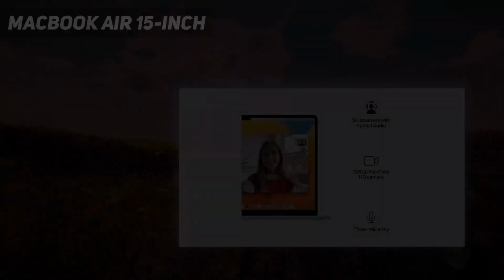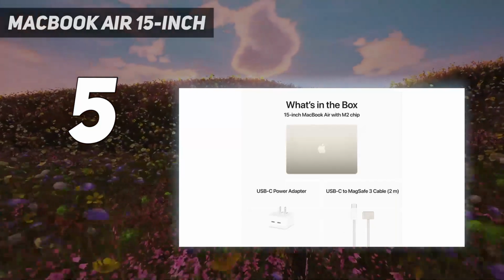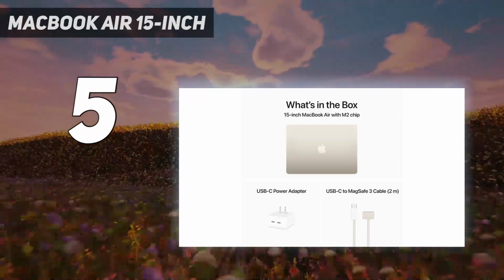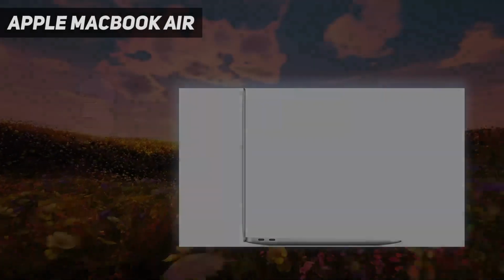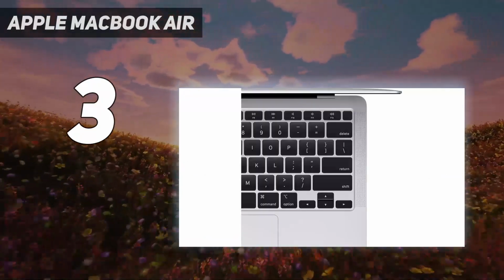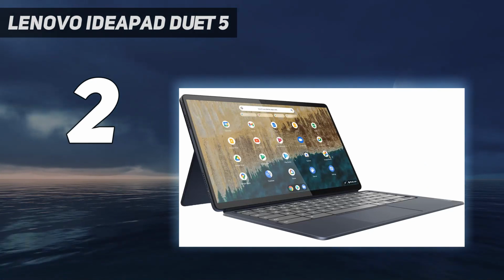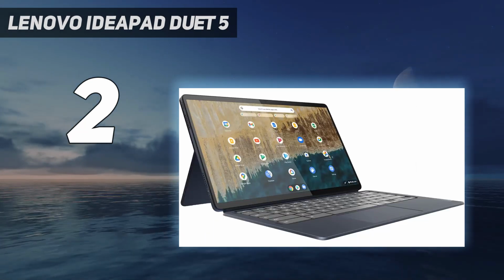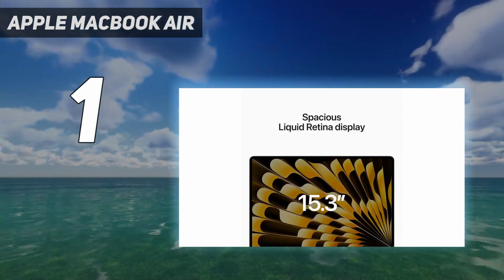Top 5 Best Laptop Stand in 2024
Here is the Updated Prices of the Best Laptop Stand in 2023!

Things that we mentioned in this video:
1. Apple MacBook Air - B0C7686169
2. Lenovo IdeaPad Duet 5 - B09LP61KDP
3. Apple MacBook Air - B08N5KWB9H
4. Dell XPS 13 - B0BBGTT1R3
5. MacBook Air 15-inch - B0C7686169